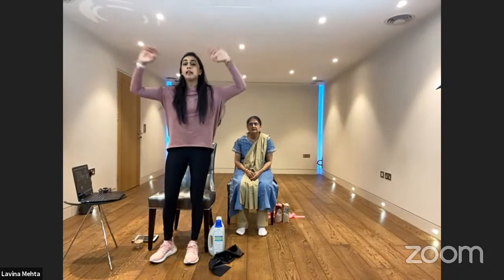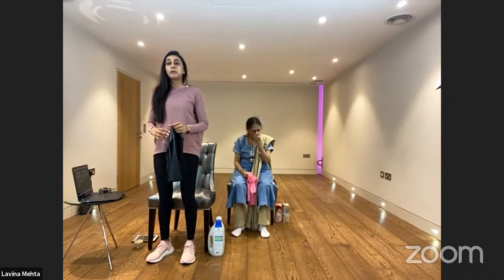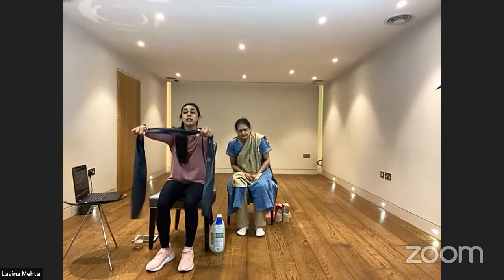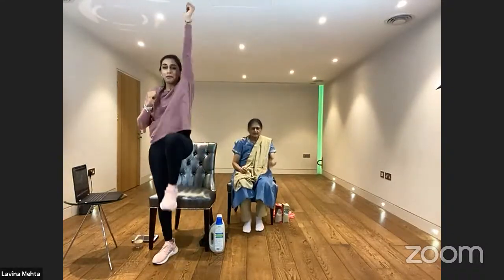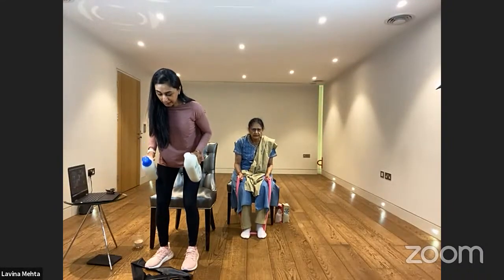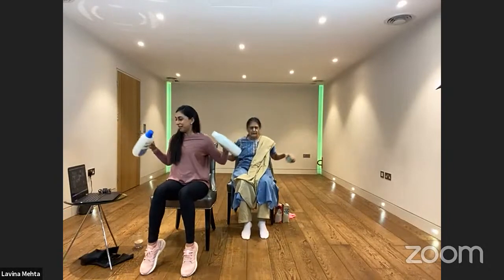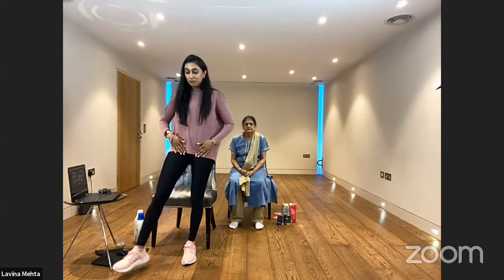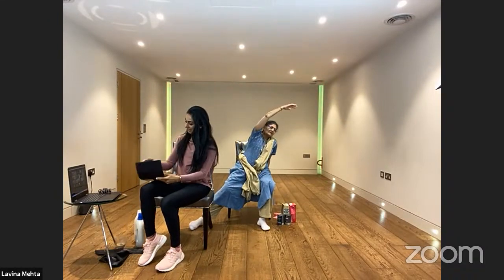FeelGood Seniors' Workout 11th July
Join Lavina Mehta MBE and her 73 year old Mother in Law, Nishaben Mehta for a Low Impact Full Body Workout to help you keep fit & healthy physically, emotionally and mentally. This fitness class session is designed for the elderly, vulnerable & less mobile - Chair based and standing options.

Great exercises for those with Diabetes or to reduce risks of Type 2 and Pre Diabetes

I really hope they help you feel good physically, mentally and know you're reducing risks of chronic diseases through the power of movement.